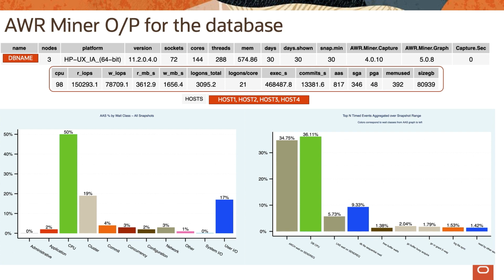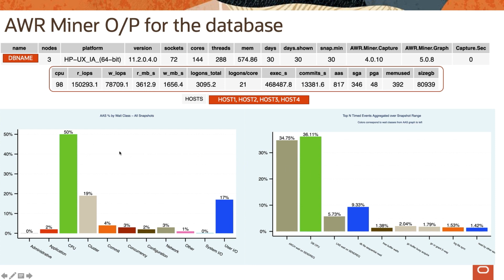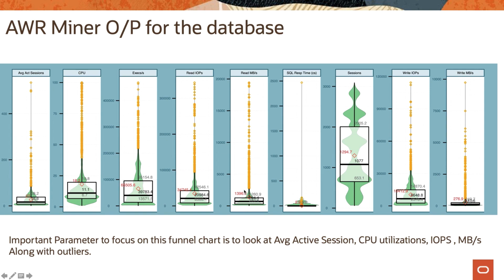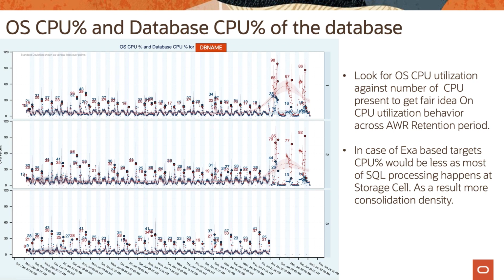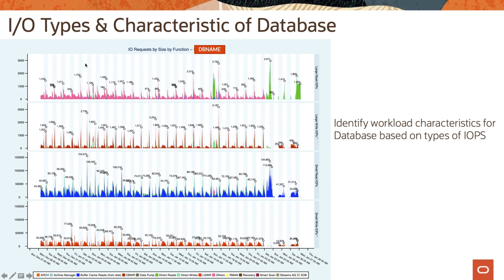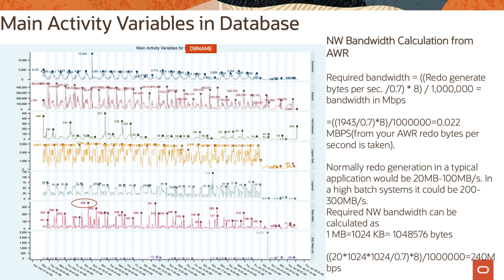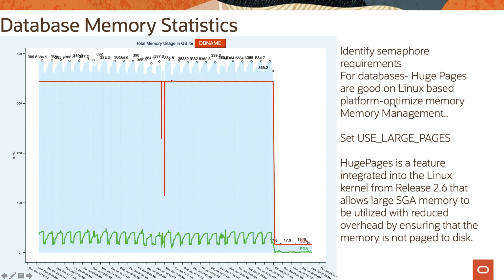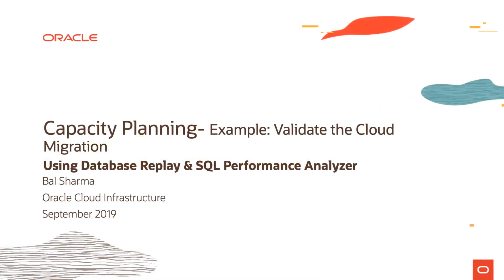Database Capacity Planning - Level 200 - Part 2 - Interpret Sizing Requirements